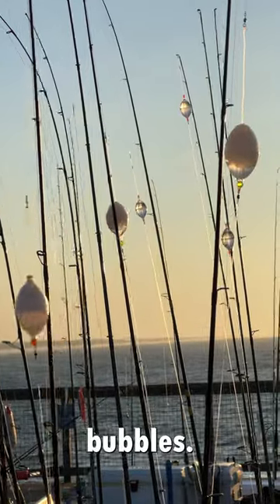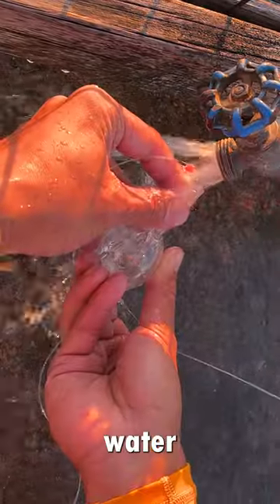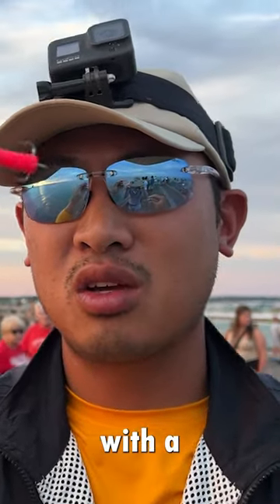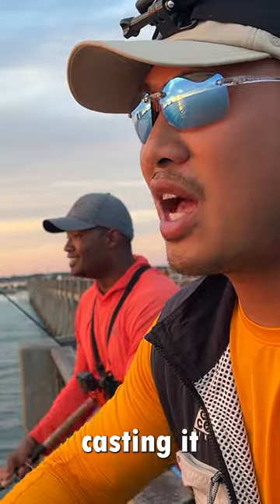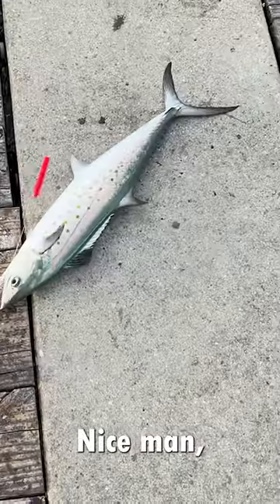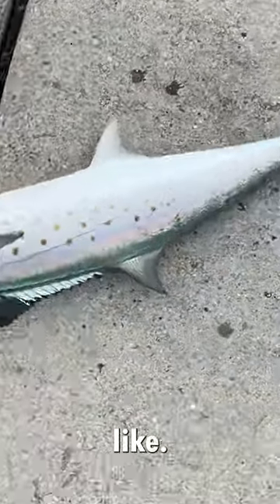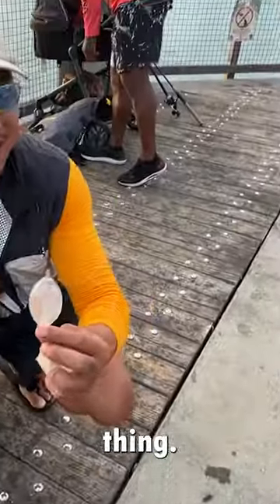WHAT IS THIS BUBBLE? :o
Would you try this? i saw everyone on the pier using a BUBBLE rig and tried it out myself!